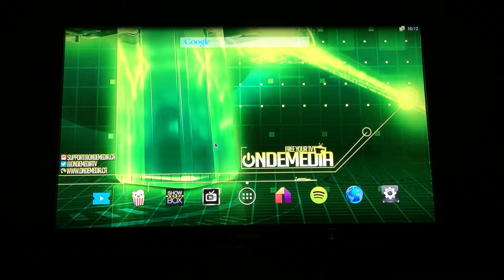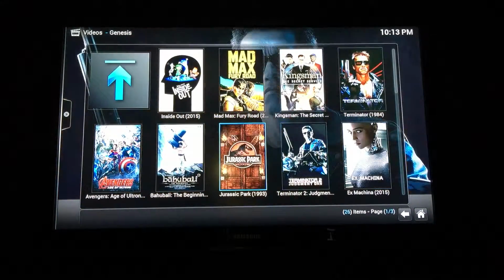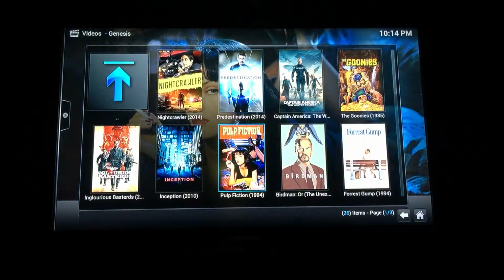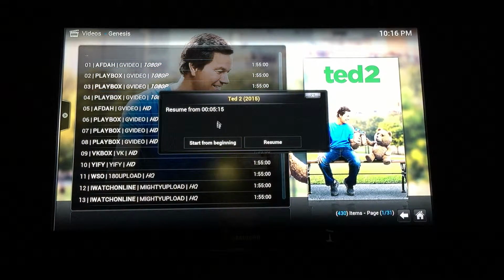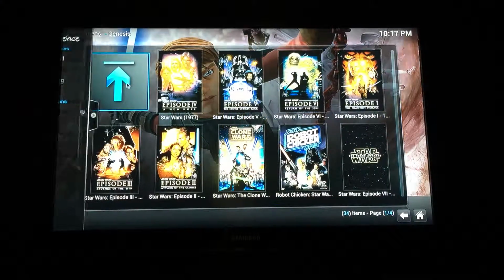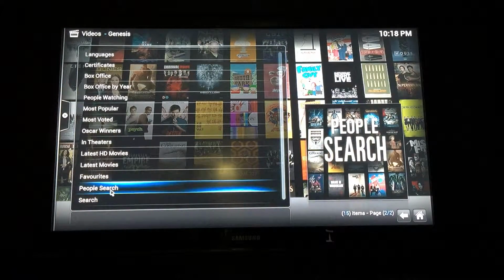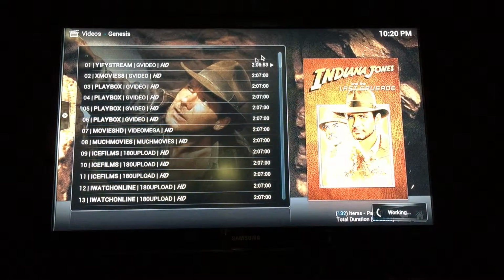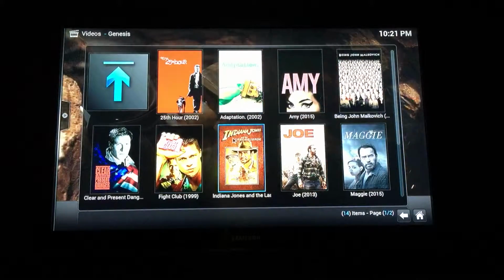Binge Box Movies Demo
Demo video showing you how to search for, find and stream your favourite movies on your Binge Box, from all the classics to movies that are currently still in theatres! for more info!